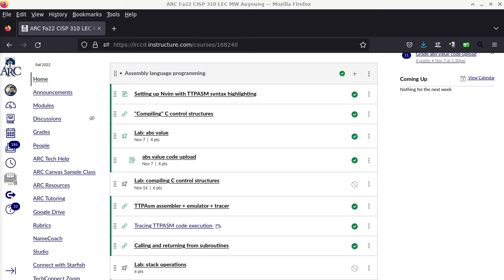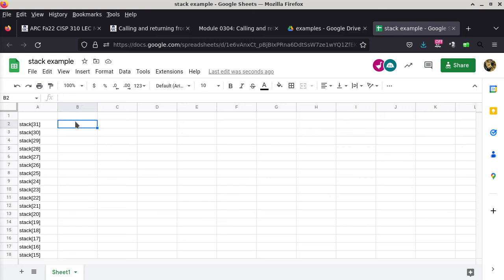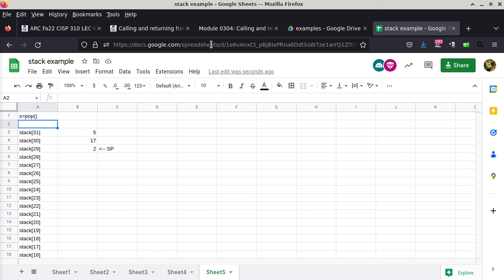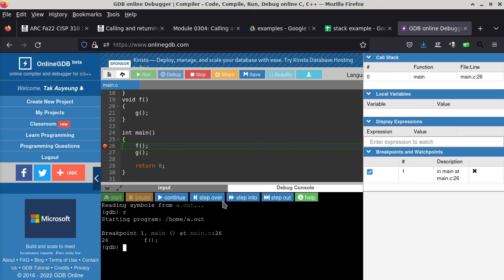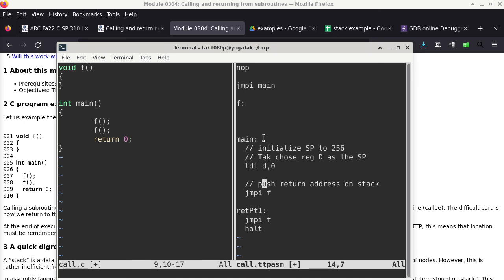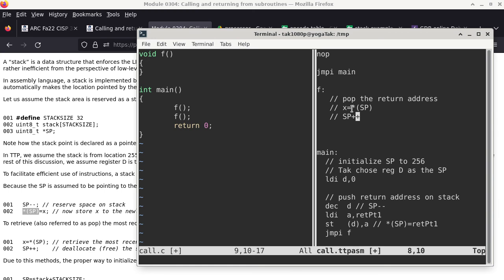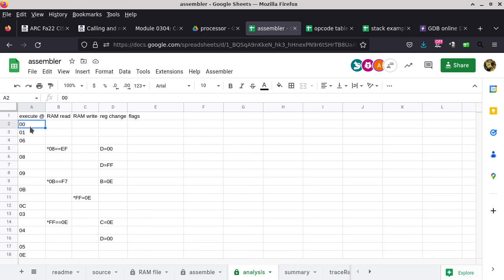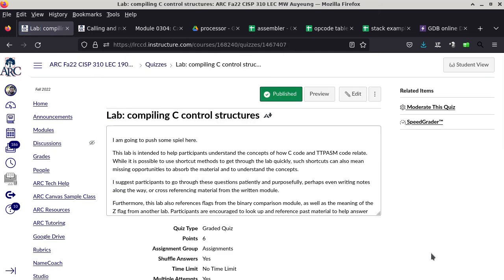20221114 CISP310 [stack operations, calling and returning]